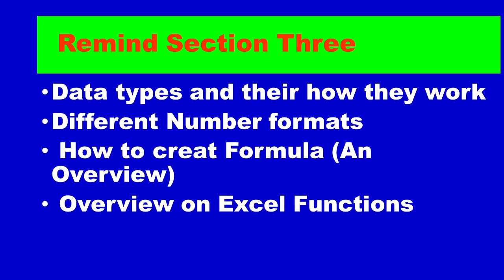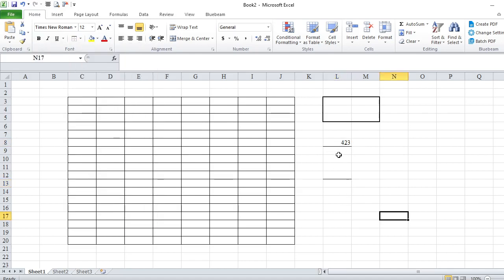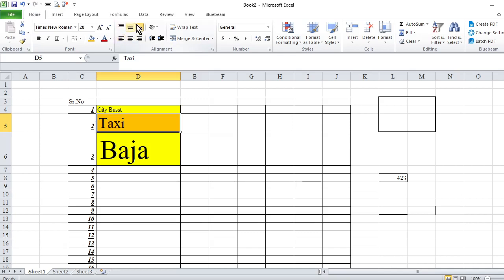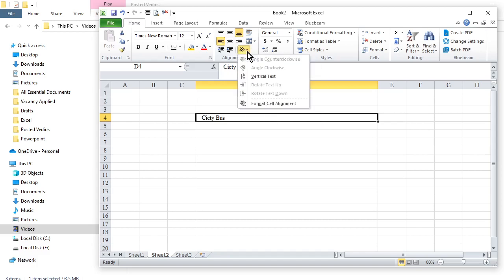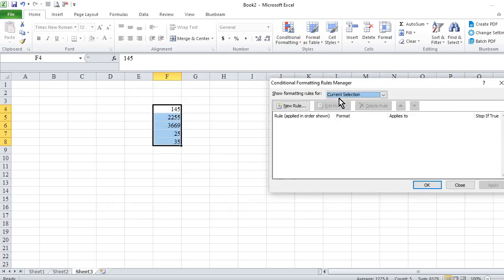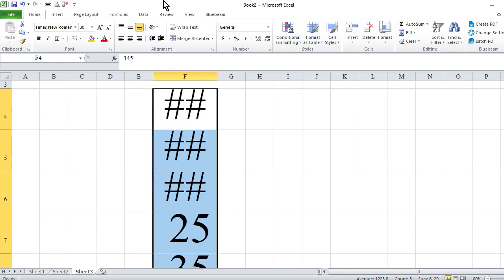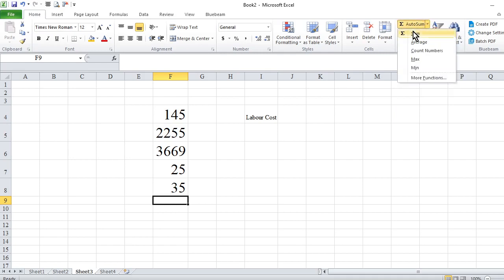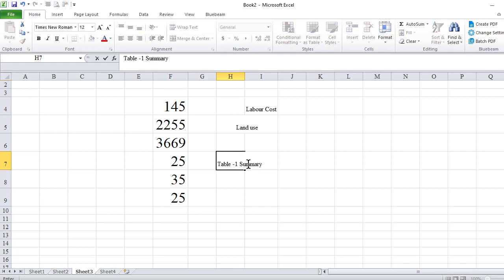Section Four Formatting a Worksheet/Workbook